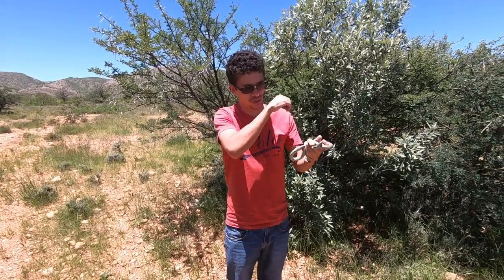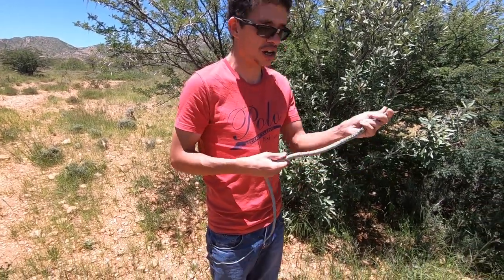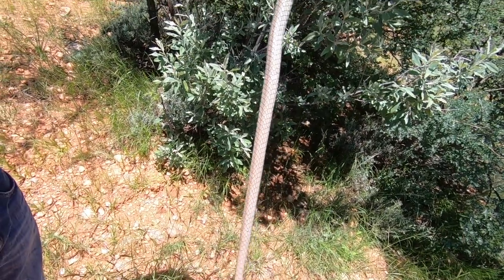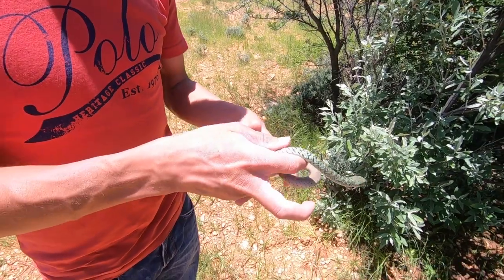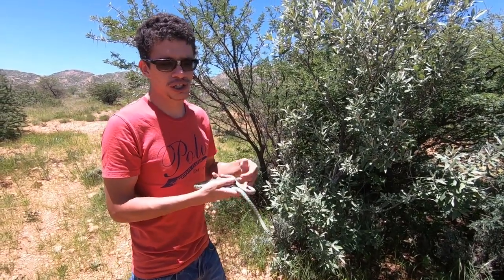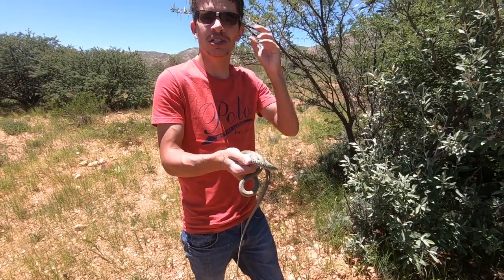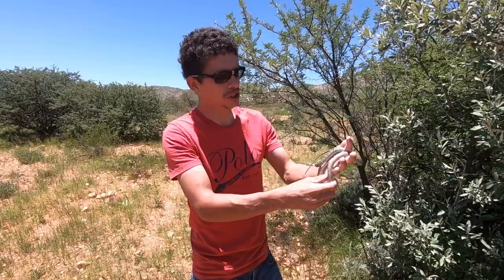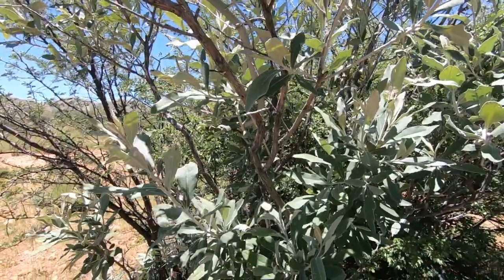How to Identify a Spotted Bush Snake.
Philothamnus semivariegatus - Spotted bush snake
The first half to two thirds of the body is commonly green with black crossbars with the rear half being brown to bronze. in some cases they might be brown or grey with limited to no green coloring. Some scales of the head and front part of the body have bluish-white borders. The eye is black with a golden iris while the tongue is blue with a black tip.
They are harmless, but is often mistaken for the highly venomous Boomslang.